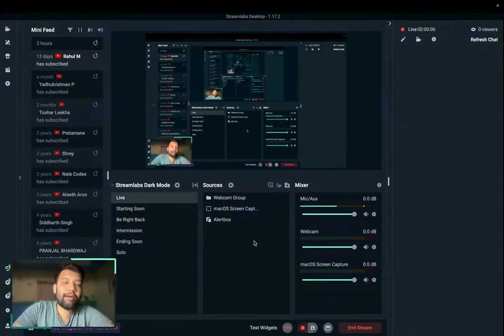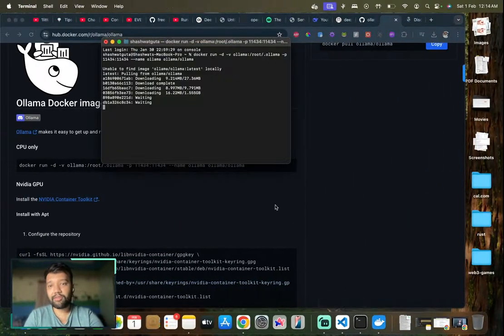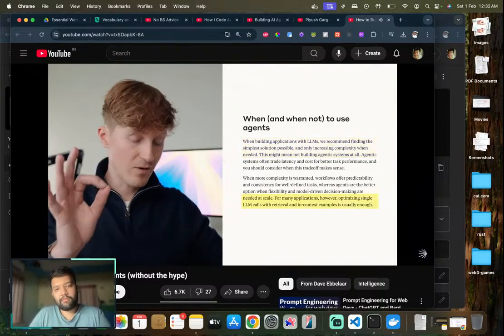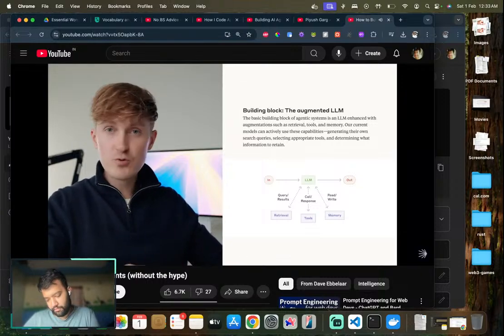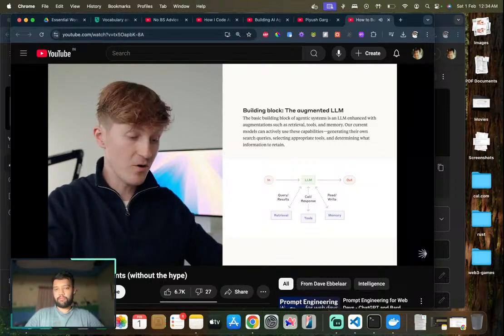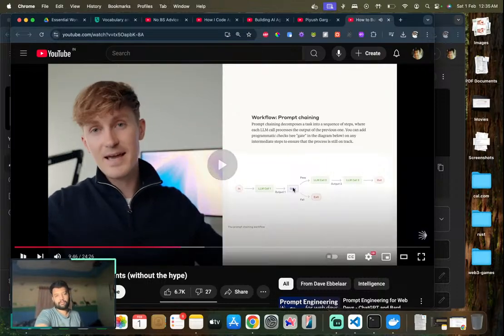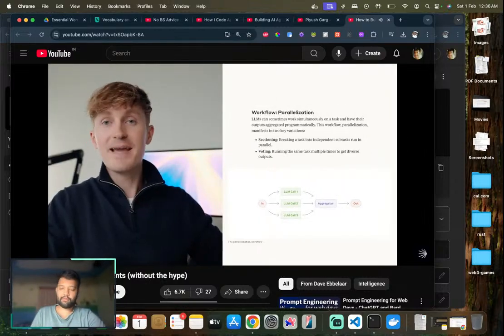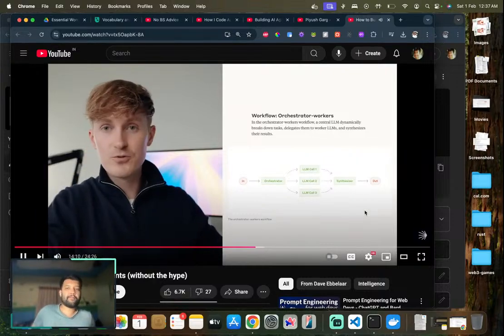Learning to build context aware chatbot/AI AGENT (Programatically) - DeepSeek-R1, Ollama, Docker